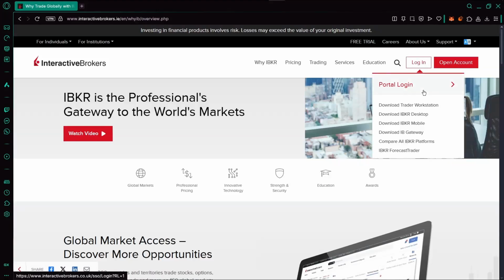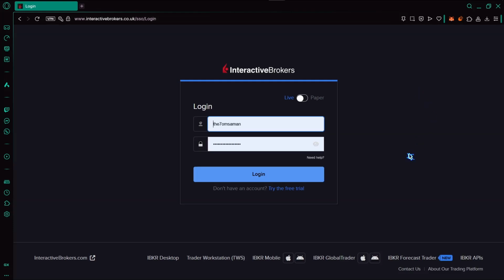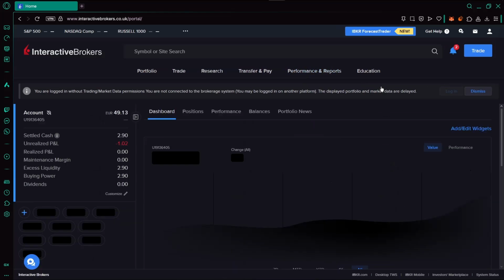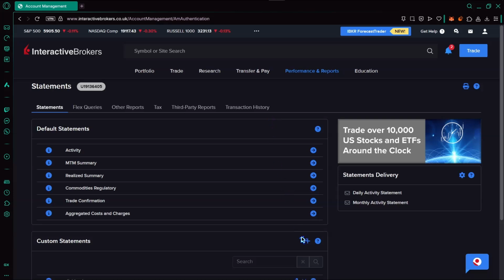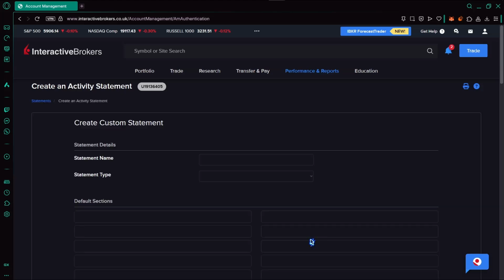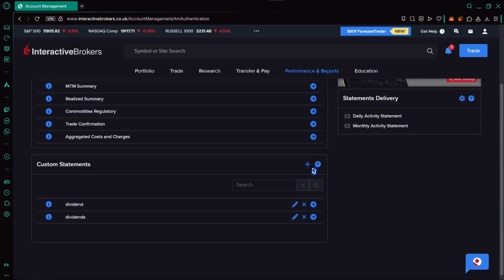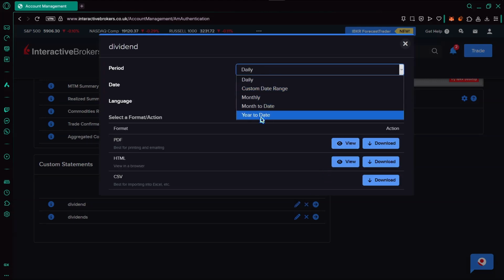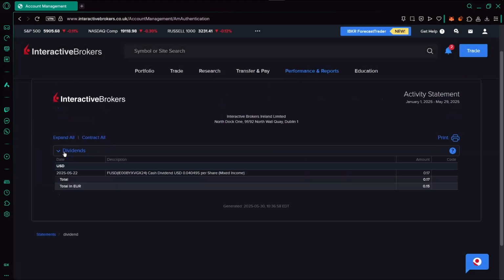How To See Your Dividends On Interactive Brokers Fast!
Learn how to generate a detailed dividend statement on Interactive Brokers using the custom report feature.
This step-by-step guide shows you exactly where to click and how to view or download your dividend income.